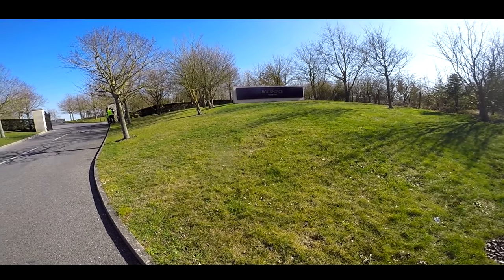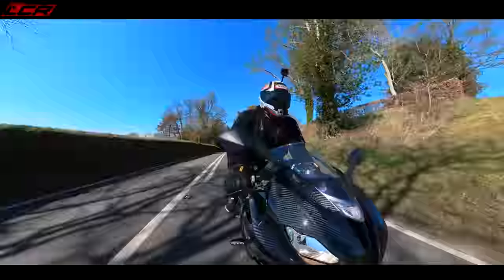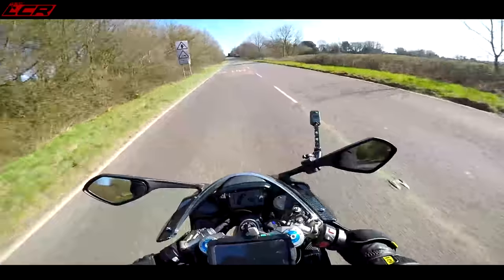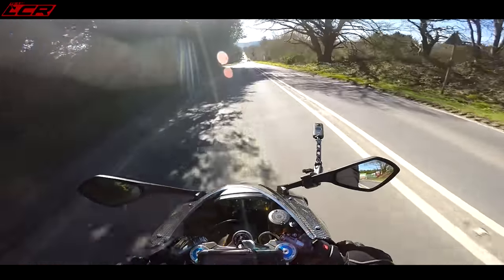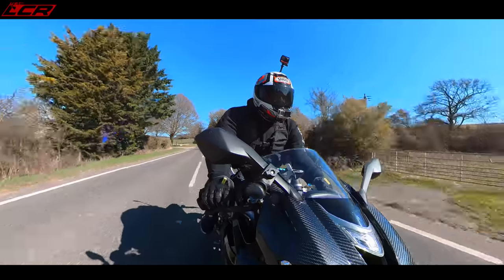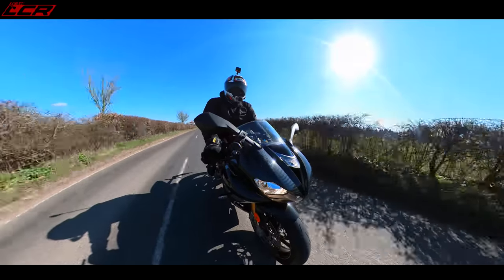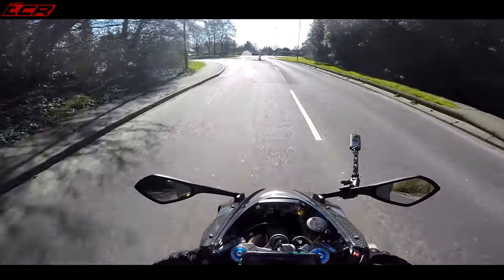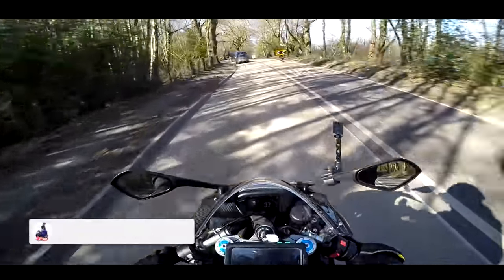Triumph Daytona 765 Moto 2 | The Ultimate SuperSport? 🇬🇧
Triumph Daytona is an amazing motorcycle standard. So whats it going to be like when the Moto2 devision get their hands on one?

I was lucky enough to find out! 😁

Massive thanks to my channel supporters:
Bike Gear By KNOX:
Motorcycle Dealers:
- Suzuki, Aprilia, Honda, Kawasaki, Mutt, Vespa

LC